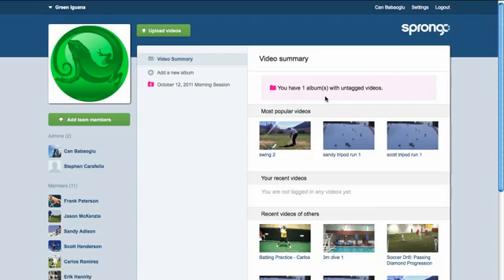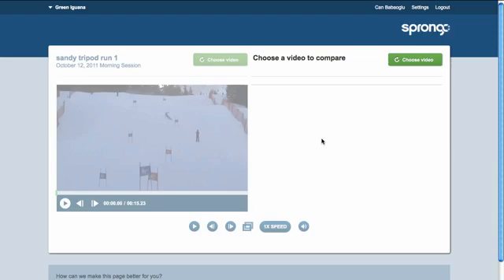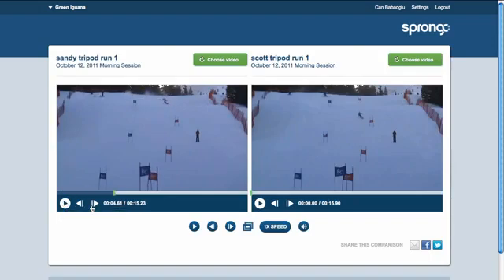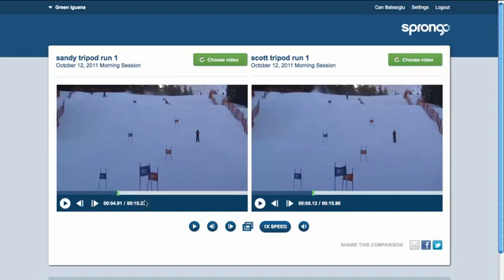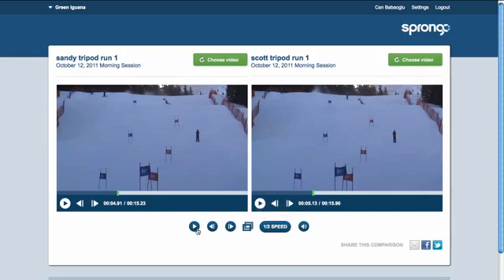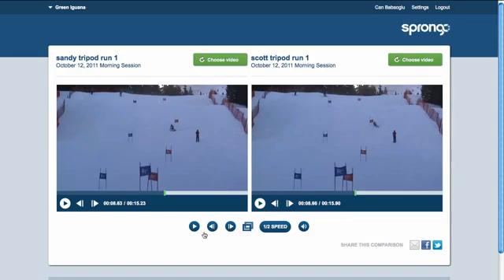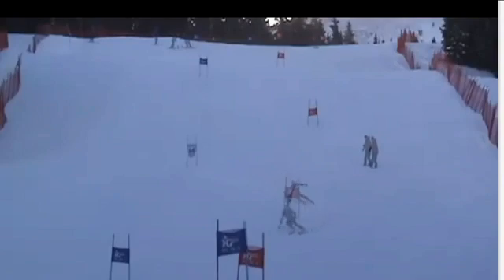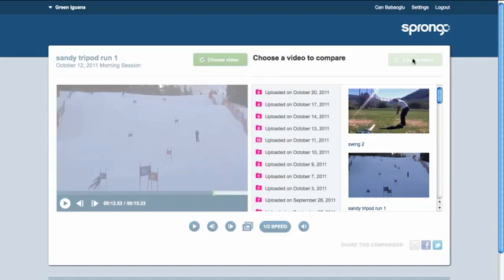Sprongo Demonstration - Comparisons and Overlays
A demonstration of the Sprongo video analysis system that uses Alpine skiing to show how to use the comparison and overlay features.